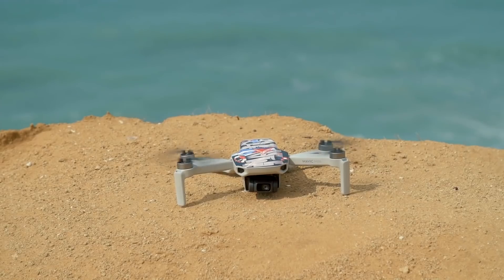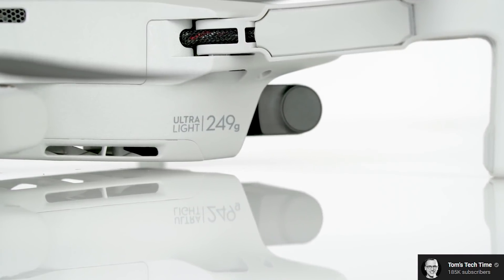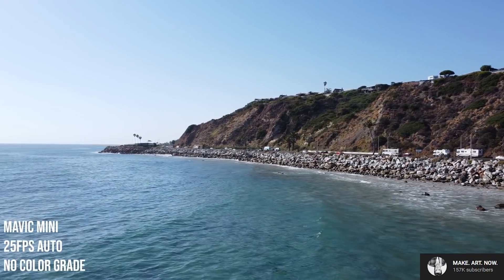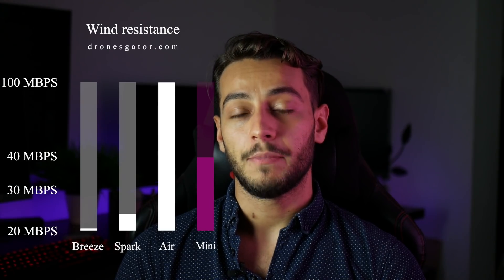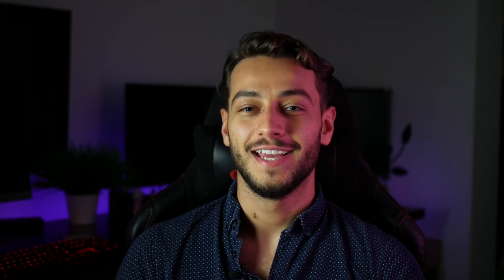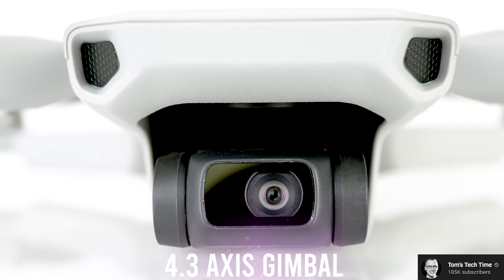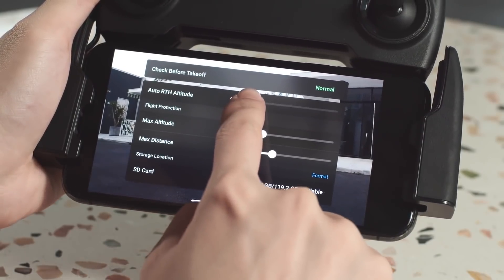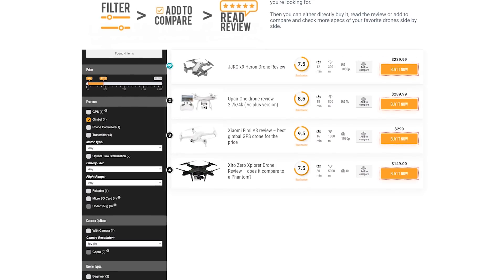Mavic Mini (23 Reasons you should buy it) - versus Spark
News! My new favorite drone in 2020 ➜

Number 23 Huge battery life
The battery life on this tiny drone is absolutely incredible by itself. And that's because the competition so far only managed to do like 10 to 12 minutes of flight time at this size of drone.

Look at something like the Yuneec Breeze or the dobby drone, that are similarly priced yet the battery life is way lower.

Hell, even the Spark has half the battery life this has.

Number 22 The weight

It's pretty obvious the 249gram weight was intentional to combat the regulation in many countries and be under the limit to register your drone.
This is absolutely great and probably also one of the reasons why the drone flies for so long.

Number 21 Sensor size

Although the drone is tiny, it kept the exact same sensor size as the Mavic Pro, Air and the spark.

 20 Great distance
The range is the same as the Mavic Air, 4km or 2.5 miles. And although it's wifi still instead of occusync, DJI has defeinitely made condiserable improvements from the Spark conectivity.

19 The noise isn't as annoying as the spark

18 Speaking about spark, The noise the spark makes is a bit annoying for me as it buzzez at a really high pitch. Actually the bigger mavics are less annoying.
The Mavic Mini is pretty quite, but most of all it doesn't have that high pitch noise.

 Nr17 Really fast for its size

It can go up to 47km/h in sport mode and that's about as fast as the Spark.  This will allow you to even follow cars and get that fast looking video you want.

Nr16
It can handle up to 29kph winds, better than the spark  between 20-28kph   8 m/s (Scale 4)

Nr15
 less app latency ( 170-240ms vs 260-300ms)

Nr14
40mphs bitrate

The 40mbps bitrate is quite good for a drone of this size, just for perspective the Spark has 24 mbps and the Mavic Air has 100mbps, This is basically the amount of inforamtion that is processed in one second by the camera, equates to better details in the image.

Nr13
can get an awesome desk charger with lights

Nr12
two way charger charghes your phone and 3 batteries at a time

Nr 11
smart batteries

Nr10
cheap spare batteries

Nr9
IT can actually fit in a pocket

Nr8
It's legal to fly in many countries

Nr7
Great drone to travel with

Nr6
Perfect As a backup drone

Nr5

2.7k is a great resolution

Nr4
3 axis gimbal

NR 3
Easy to put on gimbal cover

Nr 2
Can be safely flown indoors

Nr 1

 DJI Update in the future